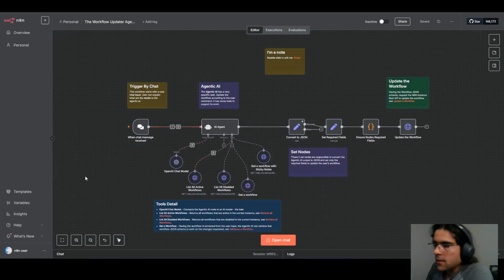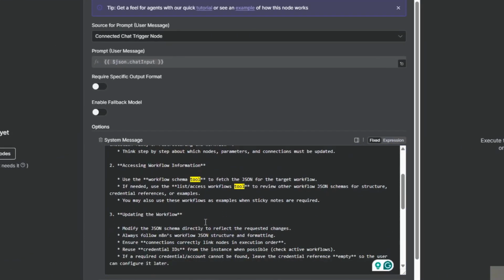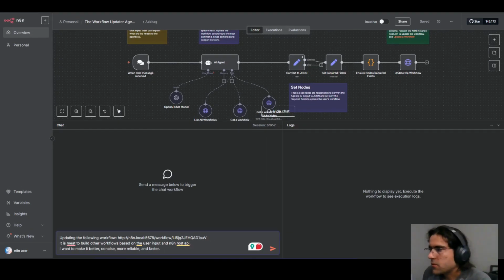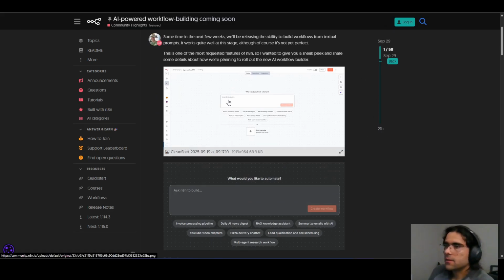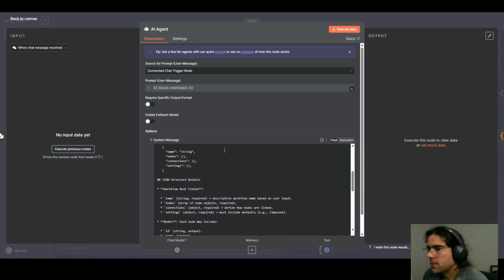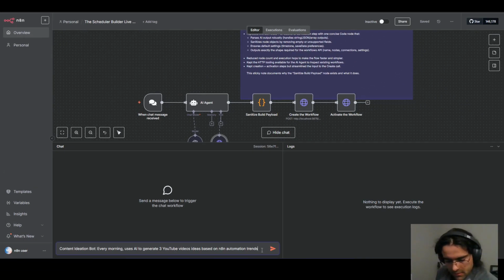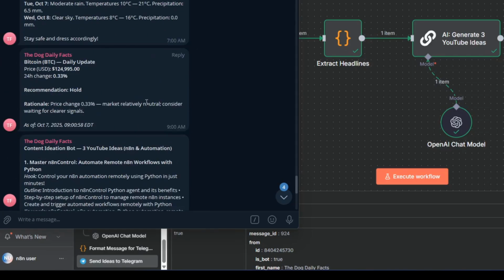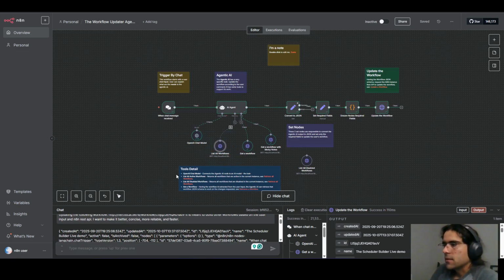🚀 n8n | AI Workflow Builder + Updater in Action (Generate YouTube Ideas) 🤖🎬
In this video, I’ll show how to combine our Workflow Builder and Workflow Updater in n8n to see how the AI Agent evolves workflows over time  and use those updates to automatically create new ones.

We’ll use the updated Builder workflow to generate a new automation that sends YouTube video ideas to a Telegram group, based on trending topics like n8n, automation, and AI. The AI Agent now uses fewer, more efficient tools, making the process faster and smarter.

I’ll also share some exciting n8n news about upcoming features that will allow creating and updating workflows even more easily inside the platform.

🔹 What you’ll learn in this video:
 - How to use the Workflow Updater to evolve your Builder workflow
 - How to compare and apply AI-generated workflow updates
 - How to create a YouTube idea generator workflow with the Builder
 - How to send the generated ideas to a Telegram group automatically
 - Recent updates and upcoming features in n8n for workflow creation/updating

This tutorial shows how AI-powered agents can make no-code/low-code automation even more dynamic — building and improving workflows for you.